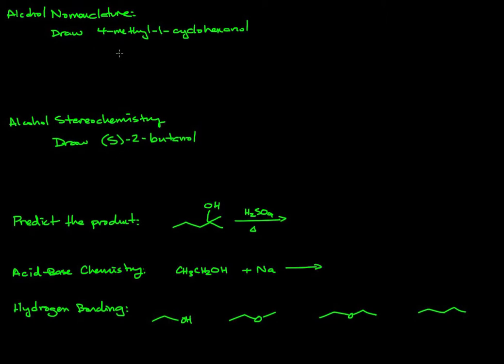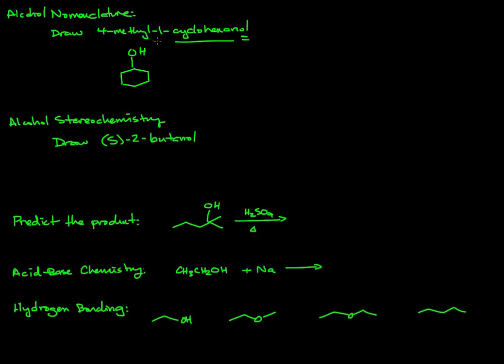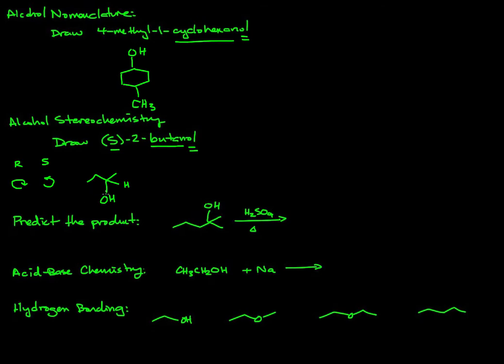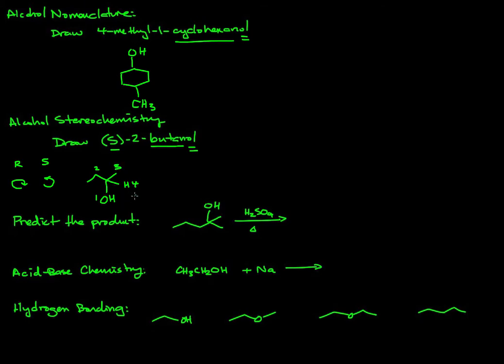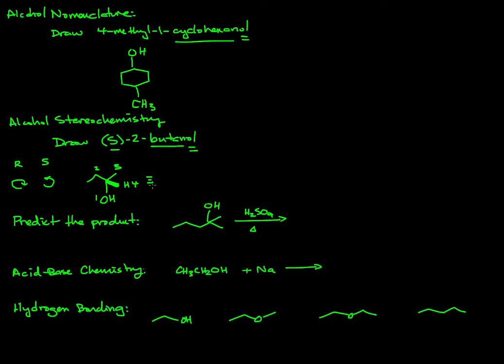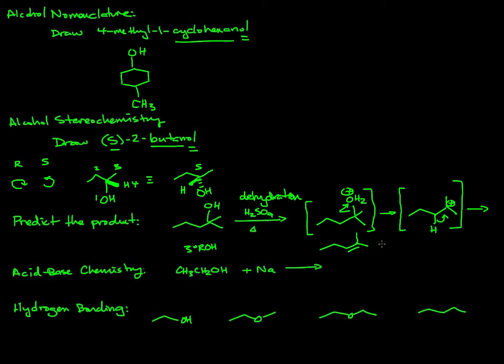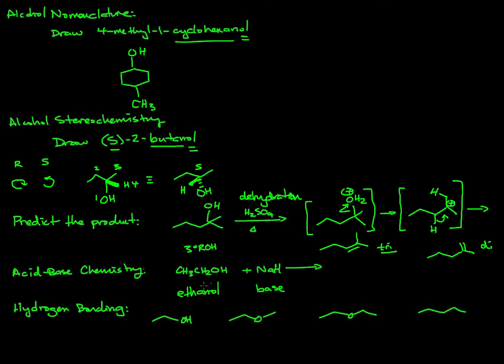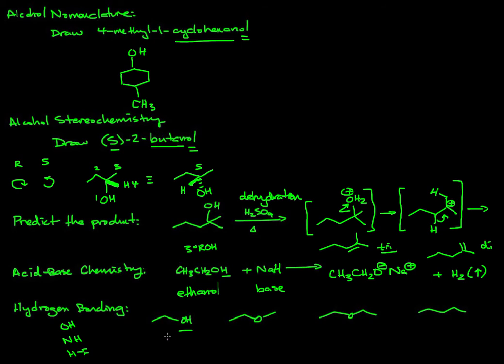Review of the Alcohol Functional Group in Organic Chemistry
University of Southern Mississippi